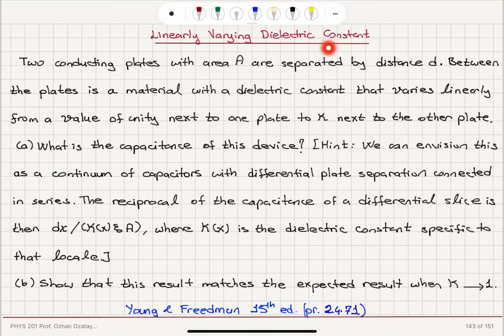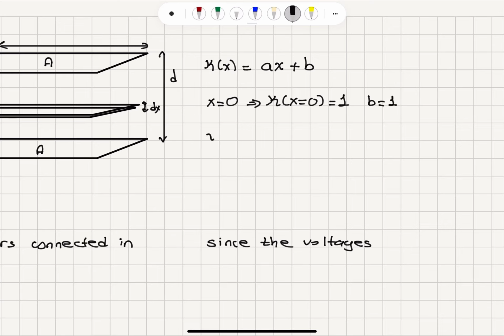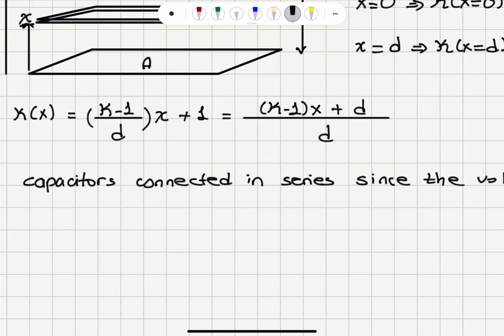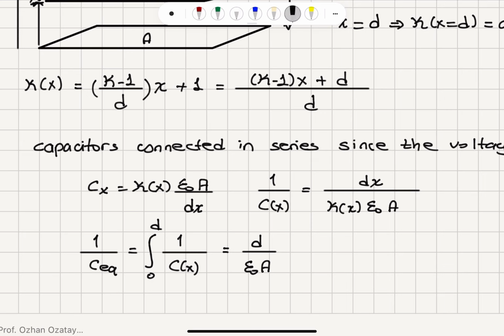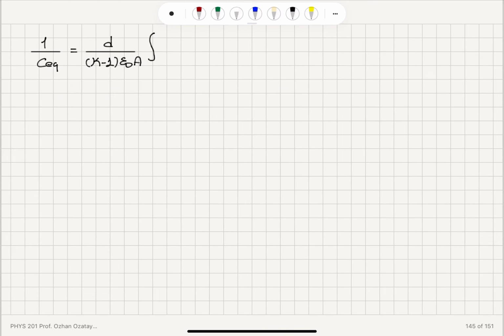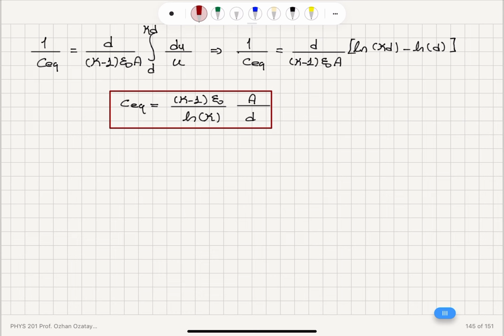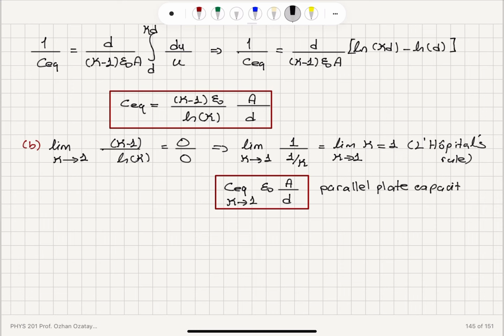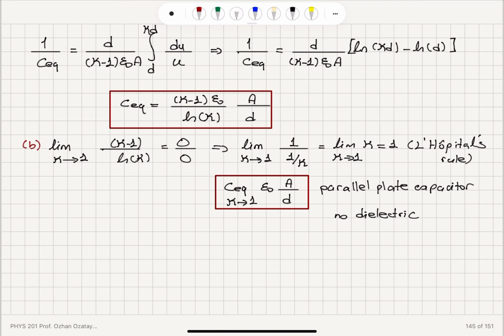Linearly Varying Dielectric Constant